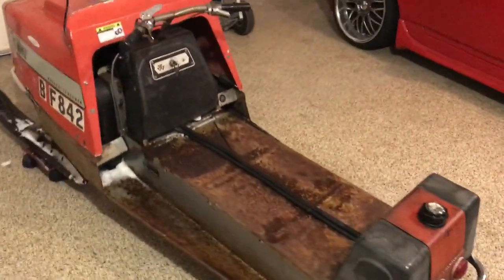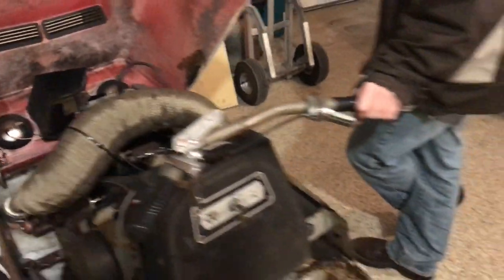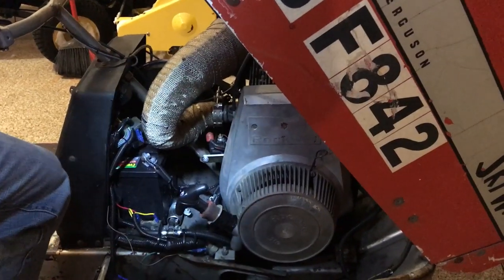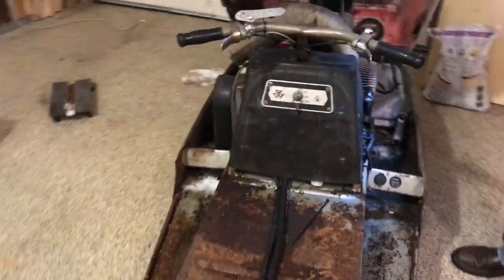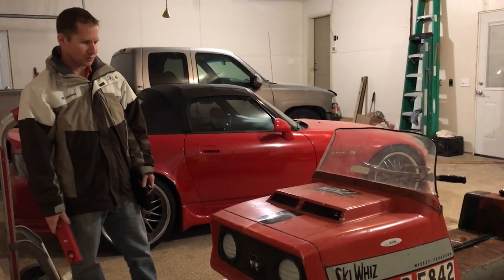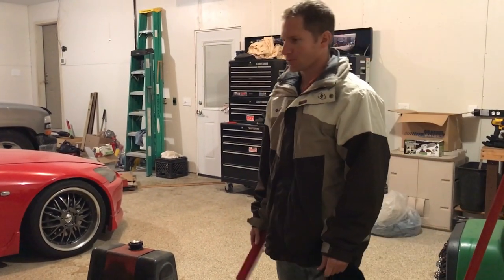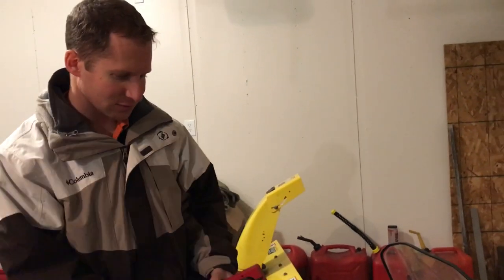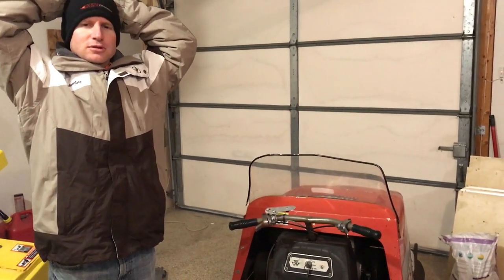Fuel Injected Massey Fergusen Ski Whiz with Remote Start and Reverse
A walk through demo of the 1970 or 1971 or 1969 Ski Whiz with microsquirt fuel injection. Running a Chevy LS ignition coil, Honda CBR throttle body and an ATV fuel pump.